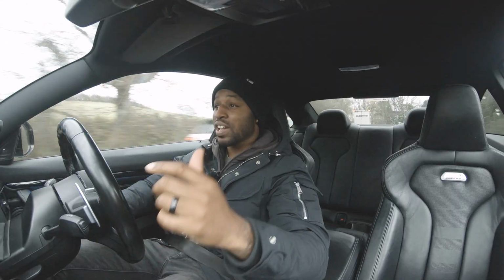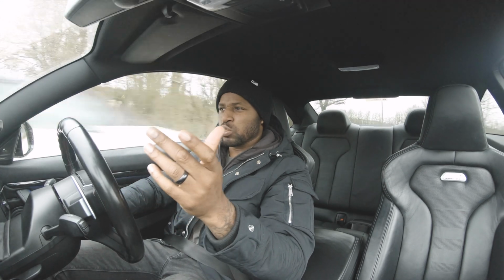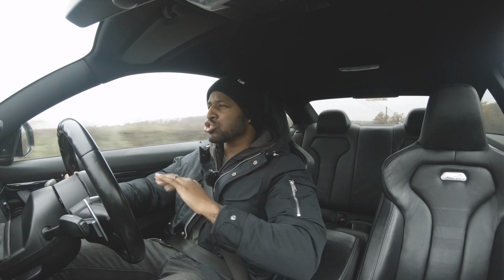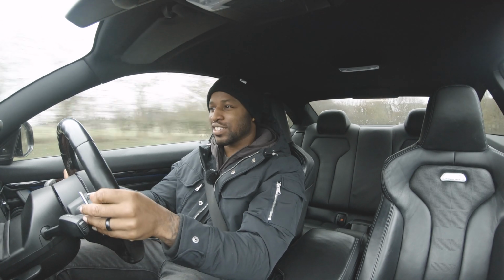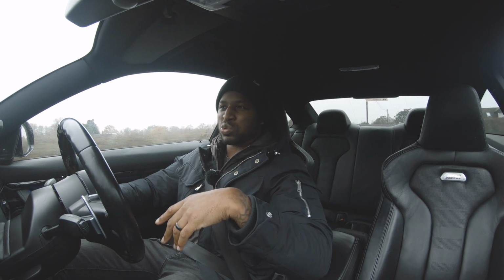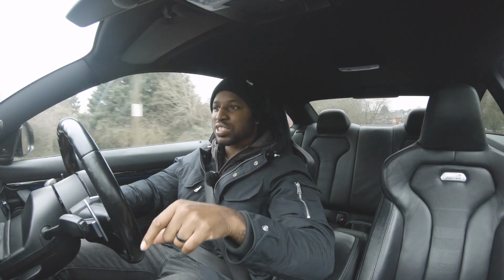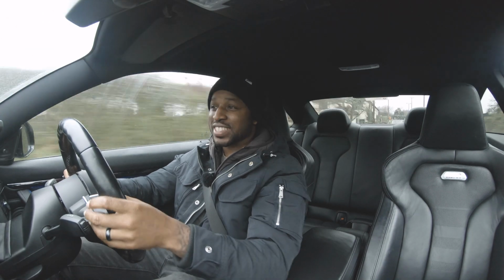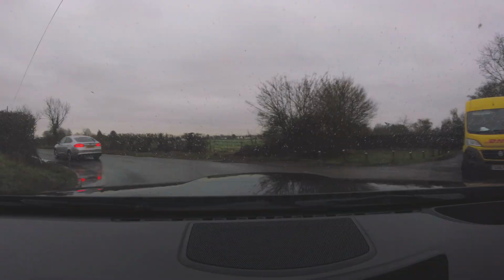First Drive in my CHEAP BMW M4 and M240i Talk!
Finally get round to sharing a frist drive video with you all! Albeit a reserved one due to weather and potentially an issue that I picked up whilst driving, the 'CHEAP' BMW M4 still feels like a steal! We also touch upon the reason behind the BMW M240i sale and the next steps in getting the M4 ready for whatever we've got in store for her! Loads incoming!

Used in this video:
ITEM:
CAMERA USED